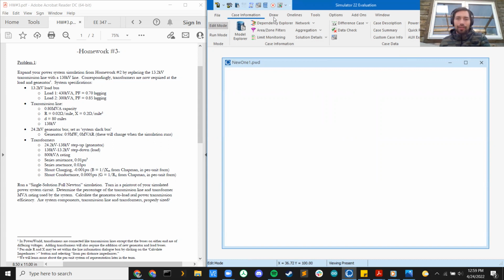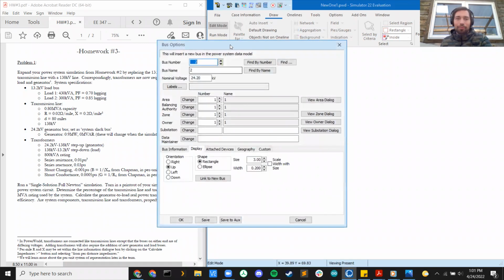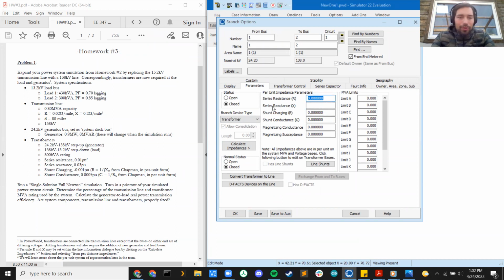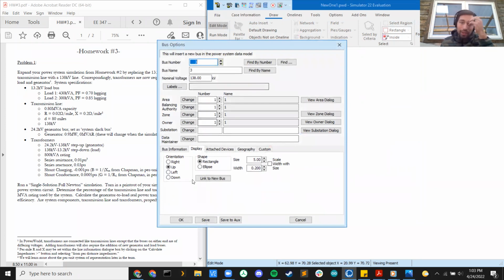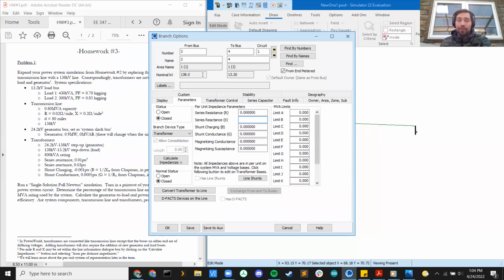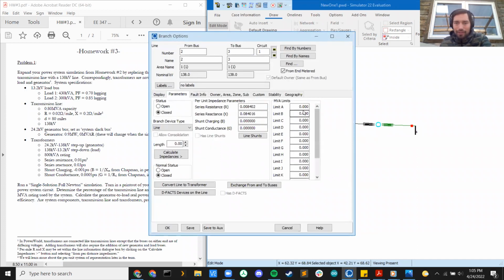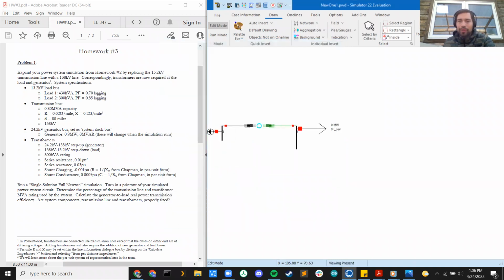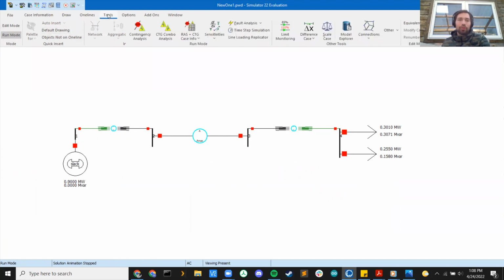Power World Transformers, HW 3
Quick video going over setting up transformers in power world